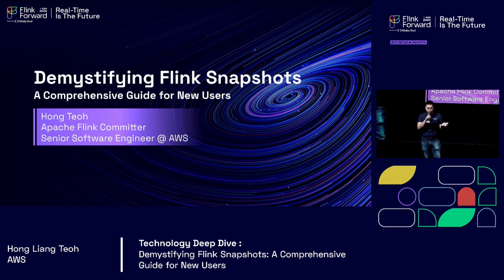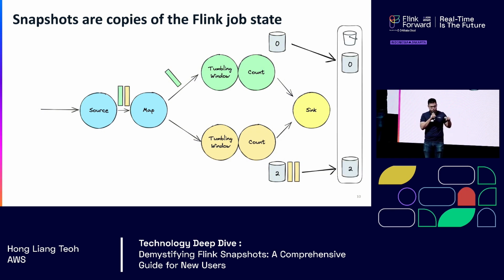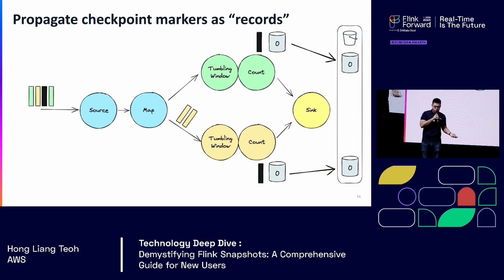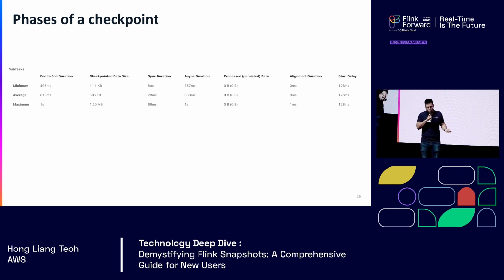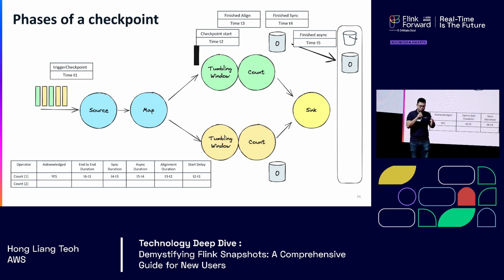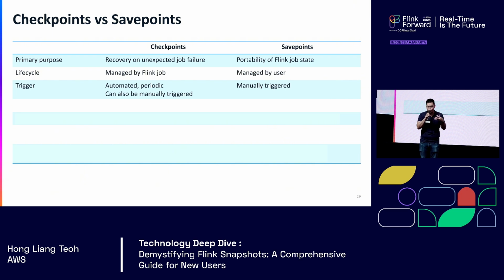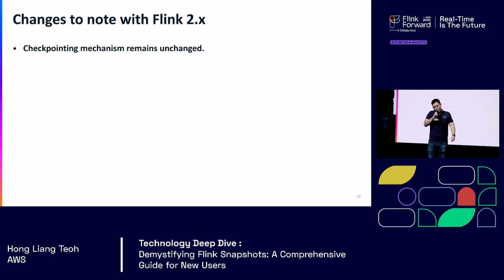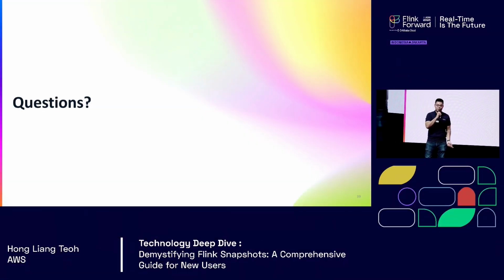Flink Forward Jakarta 2024: Demystifying Flink Snapshots: A Comprehensive Guide for New Users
Snapshots are essential for ensuring data consistency and fault tolerance in Flink jobs. The abundance of features and nuances around snapshots might seem daunting to new users.

In this talk, we explore the key aspects of snapshots, such as checkpoint vs savepoint usage, native vs canonical snapshot types, unaligned vs aligned strategies, and exactly once vs at least once semantics.

We will delve into the benefits and trade-offs of each approach, equipping you with the knowledge to make informed decisions in your Flink deployments. We will also cover incremental snapshotting techniques that optimize the process by capturing only changes since the last snapshot.

Lastly, we explore different state backends, discussing their implications on performance, scalability, and fault tolerance.

Join this session to master Flink snapshots and enhance the reliability of your streaming applications!

Speakers:
Hong Liang Teoh
AWS